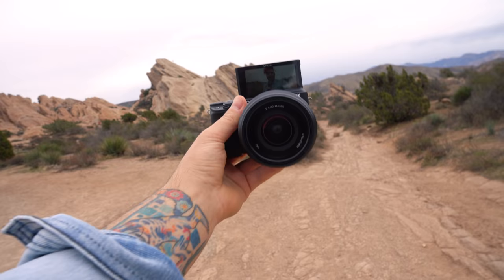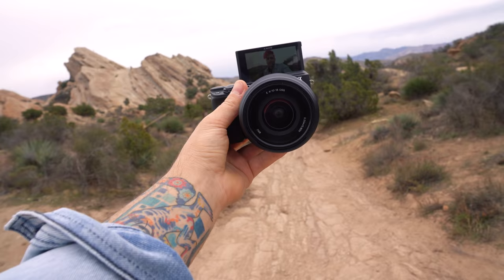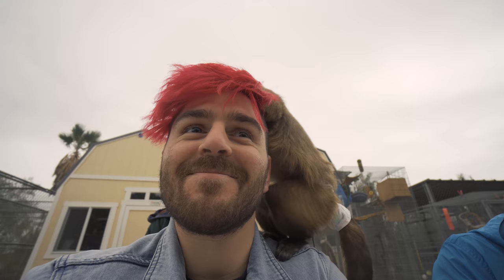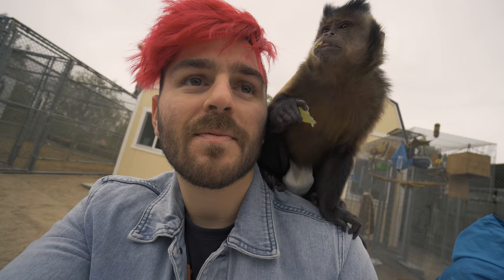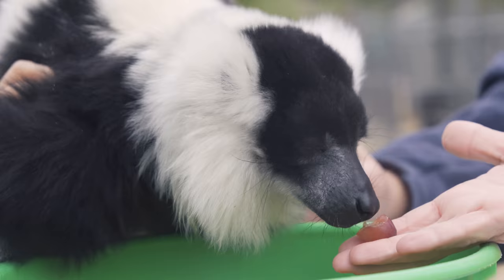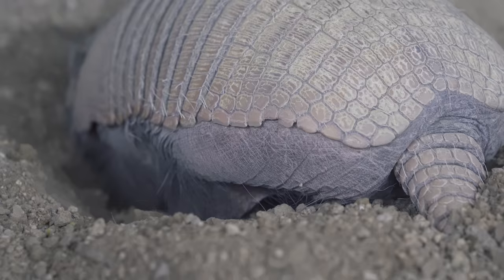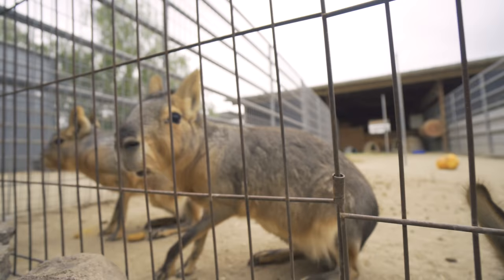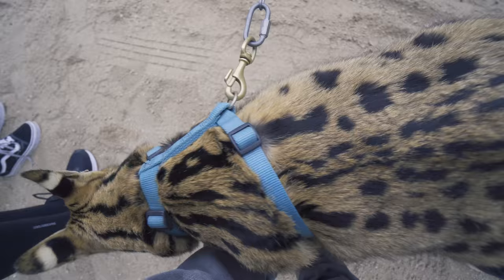my new animal friends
vlog by julien

animal tracks inc.

music

come hang with us on twitch, we're live all the time